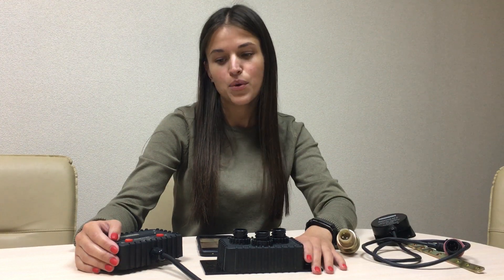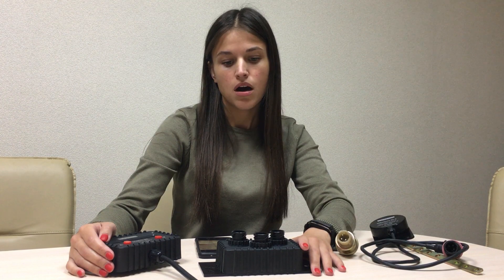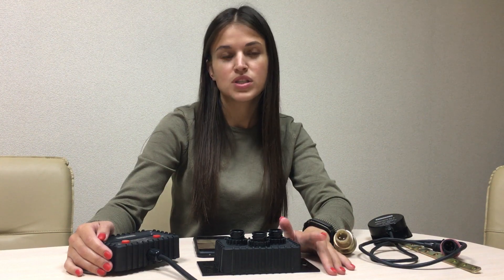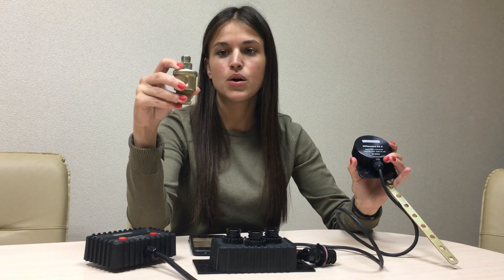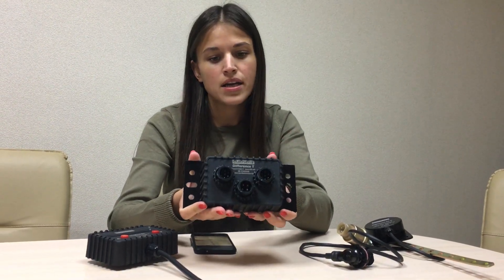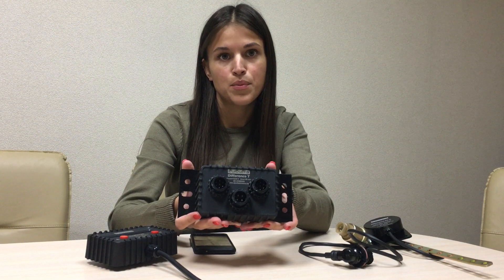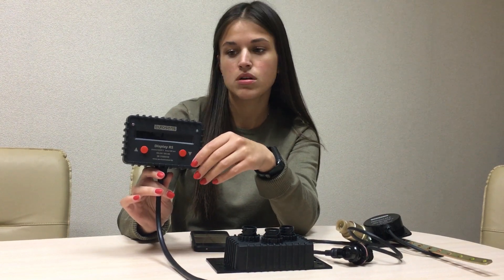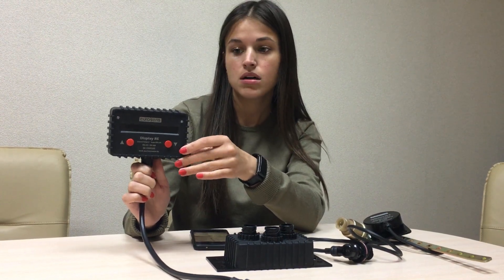Eurosens Difference onboard weighing system - brief presentation (WU02 assembly)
Eurosens Difference onboard weighing system consists of sensors, Difference-T controllers, onboard display.
■ Individual axle load measurement for truck and trailer.
■ Cargo load calculation.
■ Axle overload alarm.
■ Shows axle load and cargo weight at the driver’s display.
■ Transmits axle load and cargo weight values to the GPS tracking system.